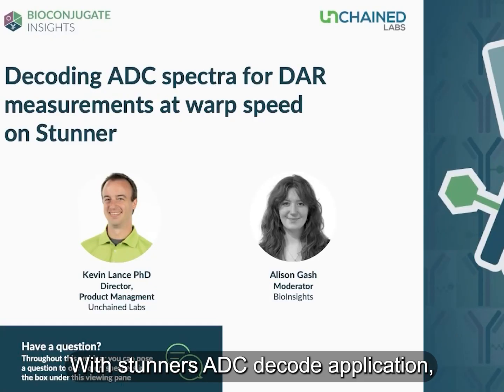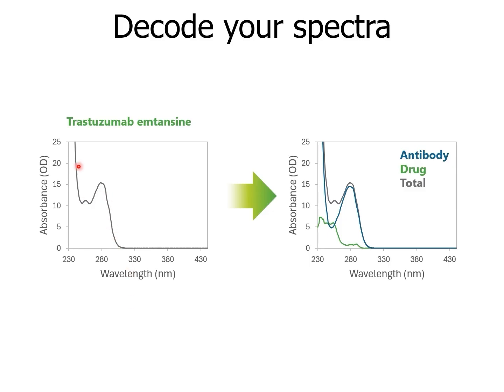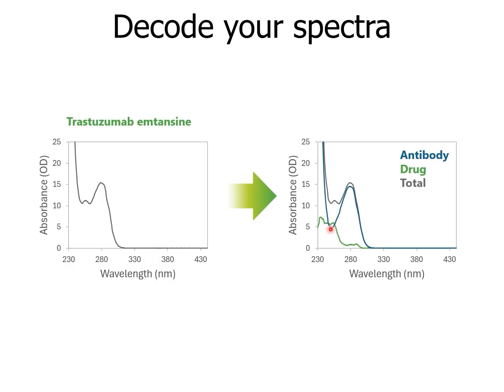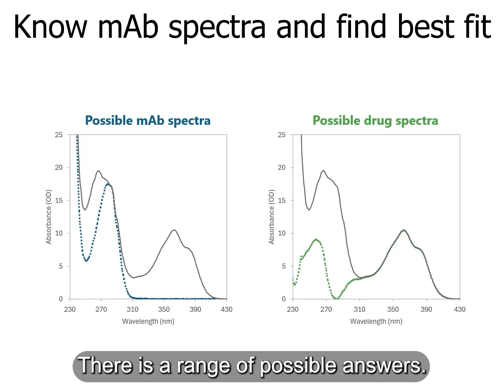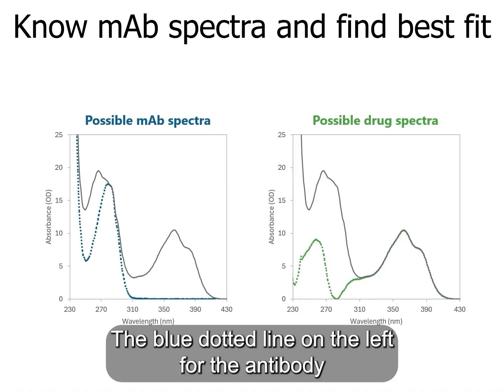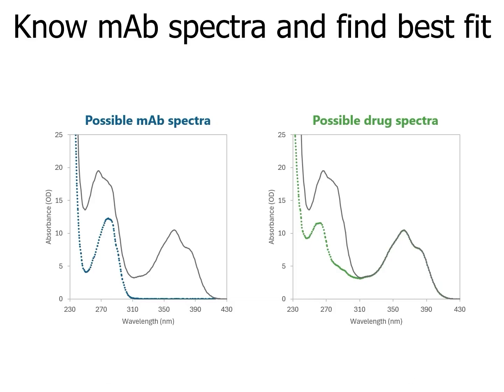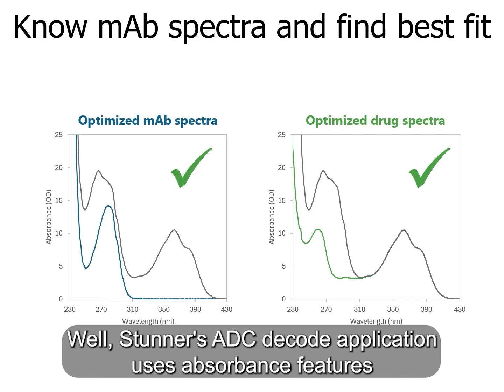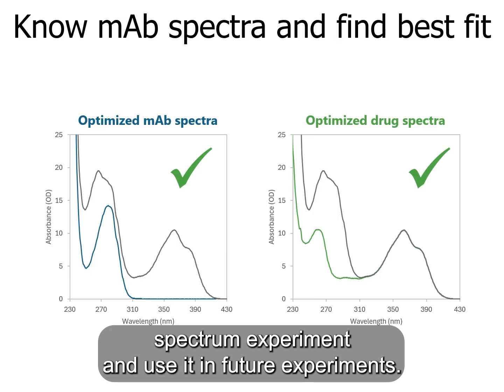Decoding ADC spectra for DAR measurements at warp speed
A clip from the 'Decoding ADC spectra for DAR measurements at warp speed' webinar, with Kevin Lance (Director, Product Management, Unchained Labs).

Key topics from the full webinar:

- A fresh look at how UV/Vis measures antibody concentration, drug concentration, and DAR – even when spectra overlap or extinction coefficients are unknown.
- A step-by-step tour of the newest Stunner ADC applications and how they streamline UV/Vis methods
- The value of low-volume, simultaneous UV/Vis and DLS throughout ADC development.

Bioconjugate Insights is an online, open access, peer-reviewed journal with an interdisciplinary, translational focus on all aspects and areas of the bioconjugate field, including ADCs, oligonucleotide conjugates, protein and peptide conjugates, PEGylation, radioconjugates, conjugated vaccines, diagnostics, and more.